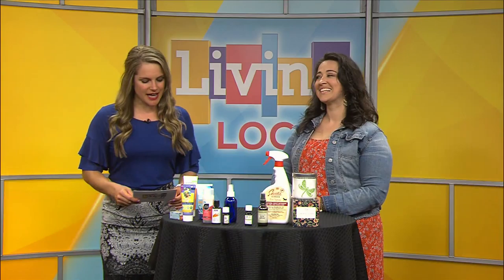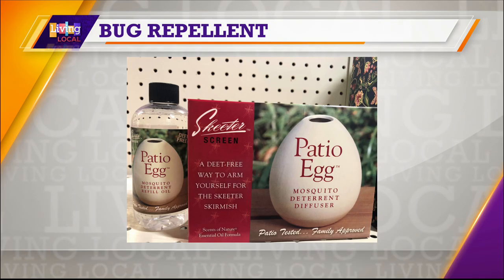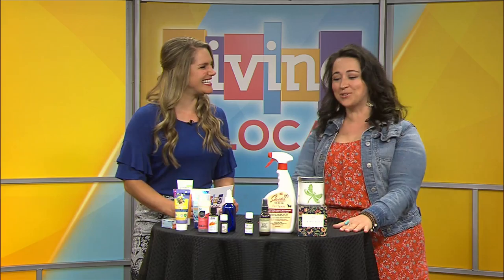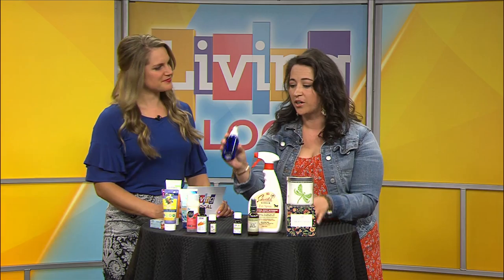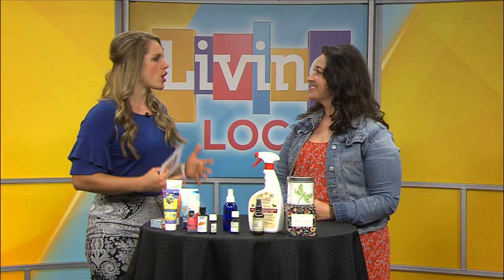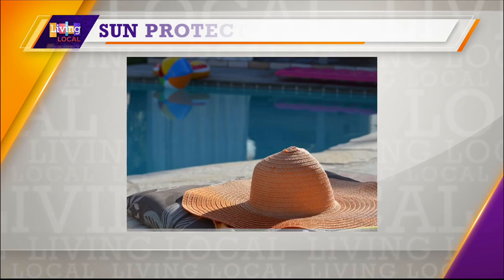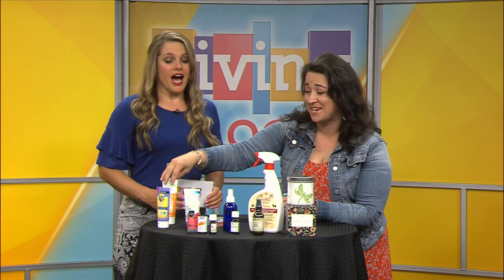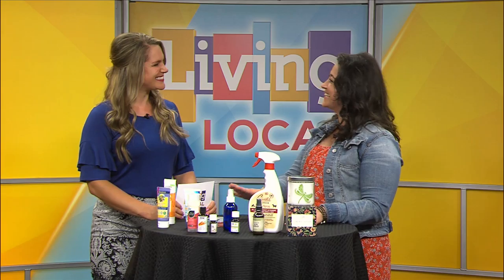Wellness Wednesday | Sunscreen & Bug Repellent Alternatives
As we spend more time outdoors in the summer, it’s important to take a look at how we’re protecting our largest organ. Many of us use sunscreen to armor our skin from harmful UV rays, and some sort of spray to protect us from pesky bugs. Joni Abbott with Homegrown Health Radio explains the research behind the potential harm of these products, and more natural alternatives.